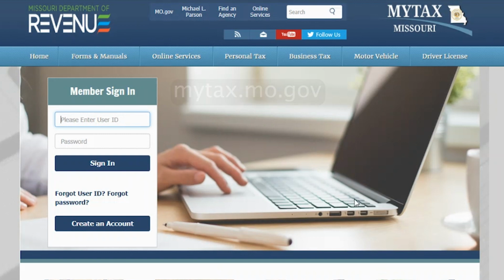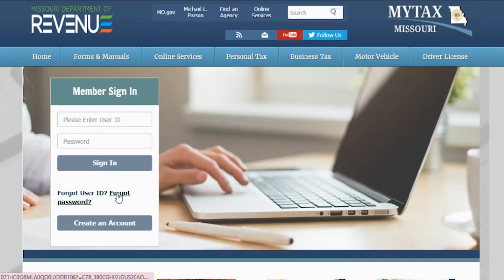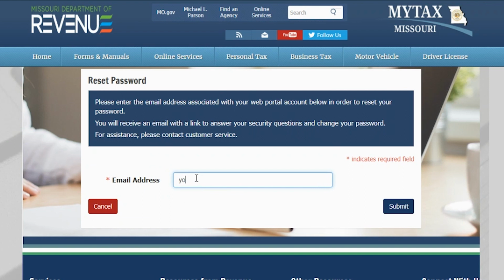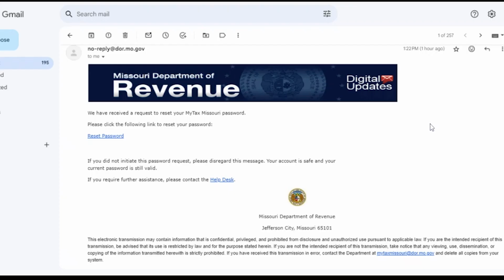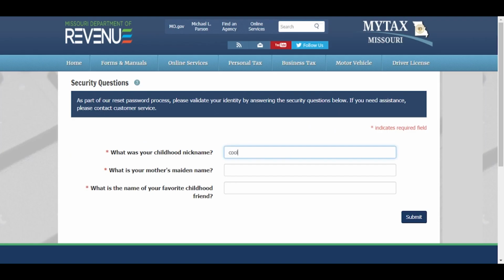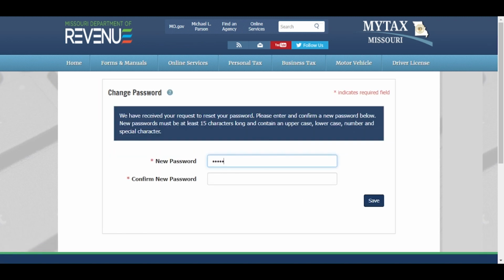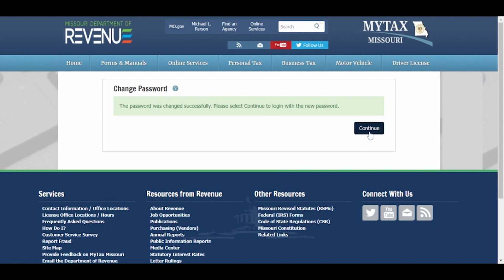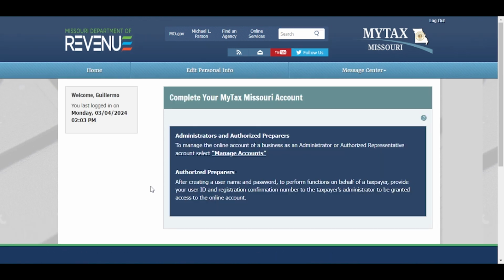How to Request a Password Reset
Welcome to the Missouri Department of Revenue’s tutorial for Registered Users on How to Request a Password Reset

To get started, visit: mytax.mo.gov